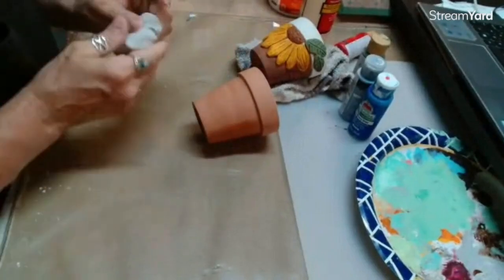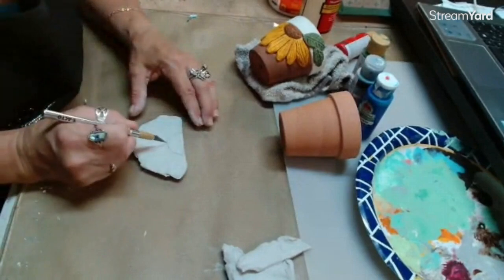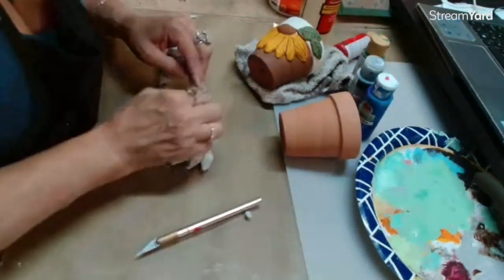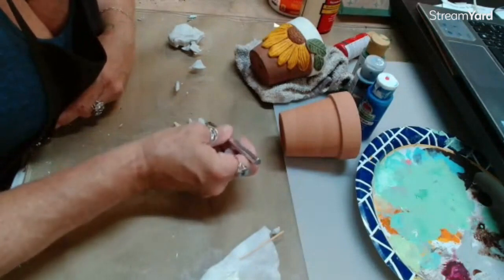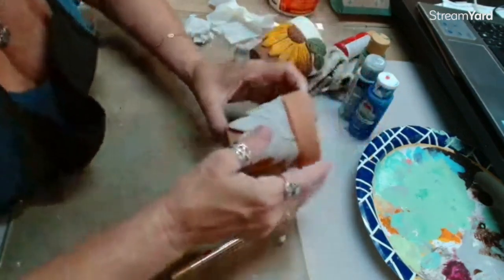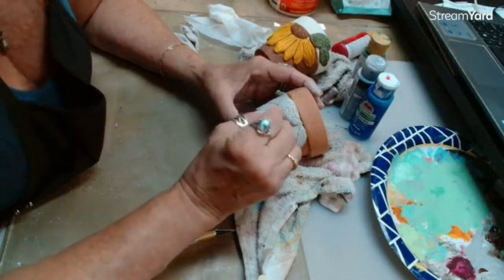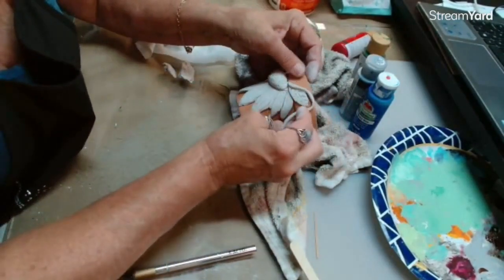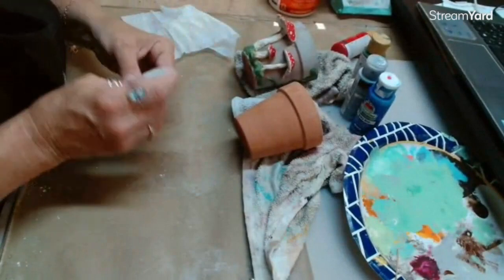Clay Pot Flower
Air Dry Clay Pot Tutorial